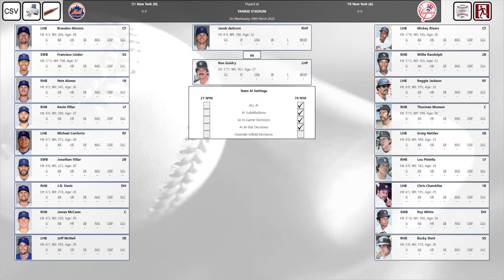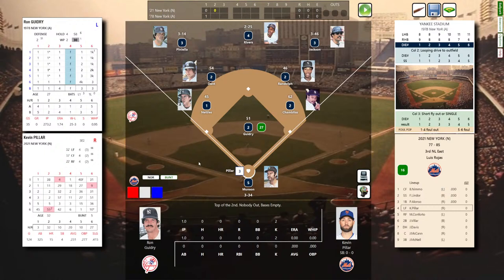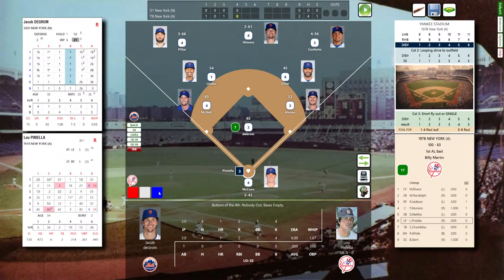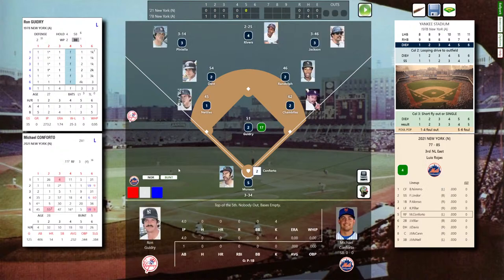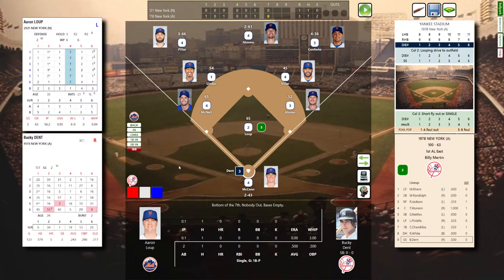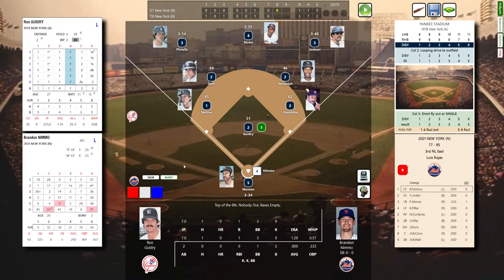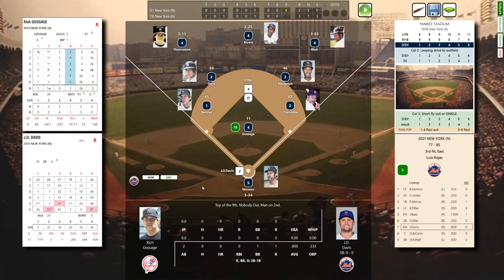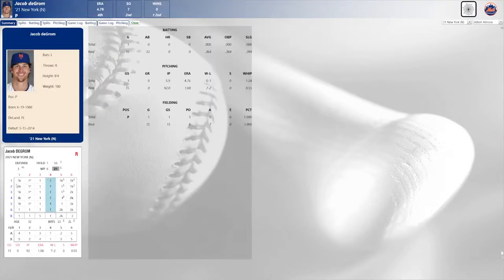PC Replay Baseball - Jacob deGrom 2021 Mets vs Ron Guidry 1978 Yankees welcome to the Twilight Zone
We take our first look at 2021 season for PC Replay Baseball as we travel the
Twilight Zone it's the 2021 New York Mets and Jacob deGrom taking on the 1978
New York Yankees and the Gator Ron Guidry

Play Ball :-)